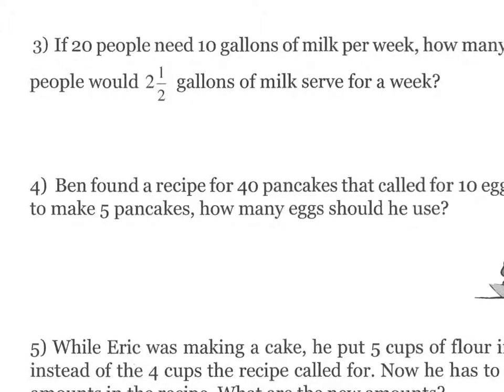Primary - Chap 6 - Einstein 3